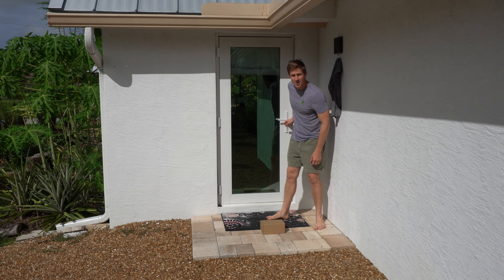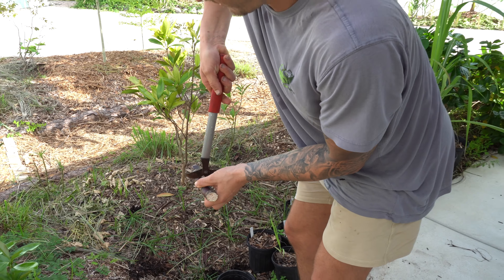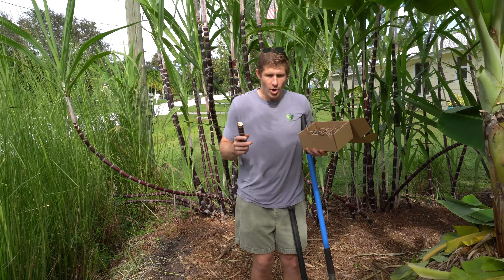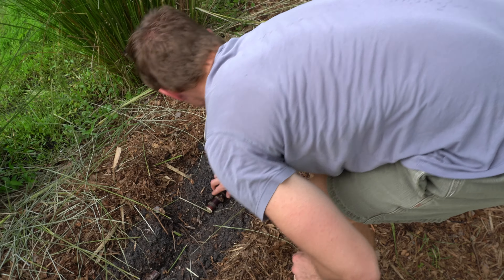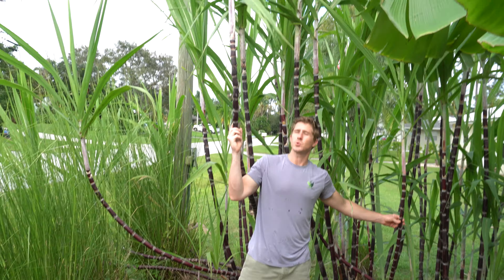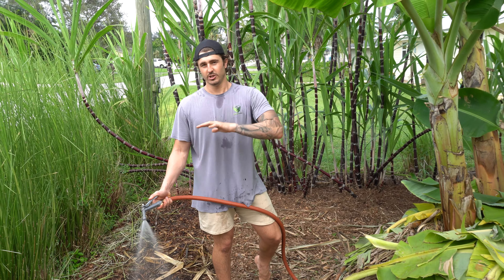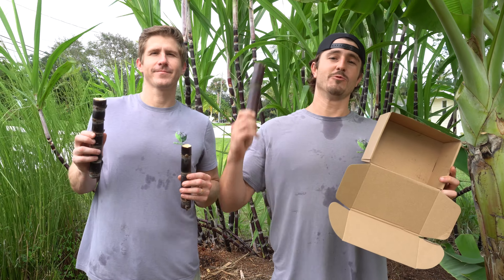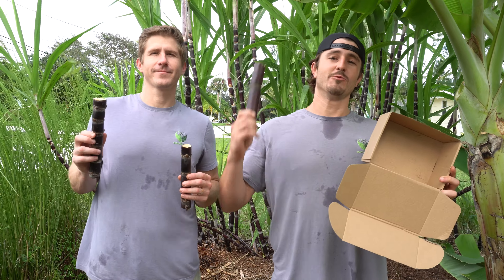How To Grow Sugarcane The EASY Way 🌱 [Florida]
Looking to grow your own Sugarcane? In this video we walk you through the entire process

Click the link above to start growing your own Sugarcane 💪

At this time we have two varieties available:
Purple Thai Sugarcane:

Link To Natural Fertilizers:

Link To Purchase Sugarcane Juicer

Let's Grow!